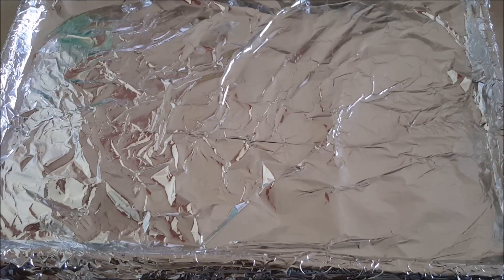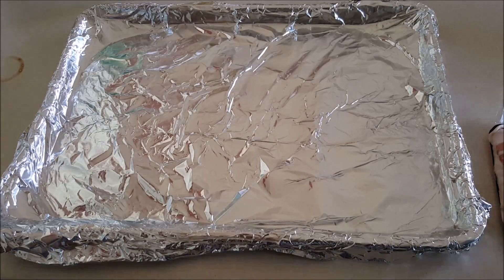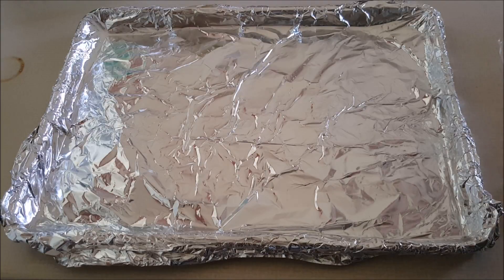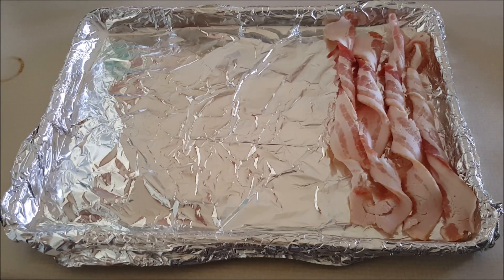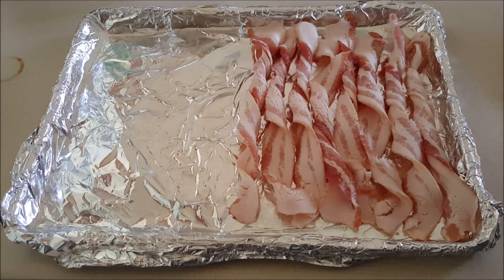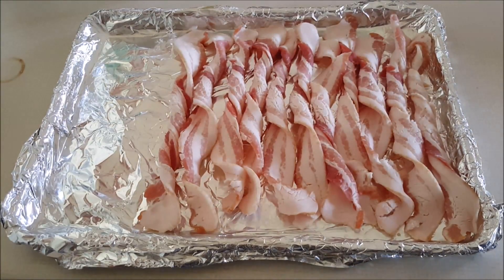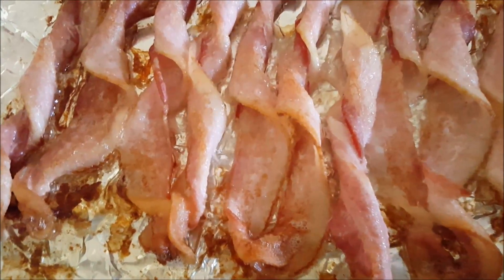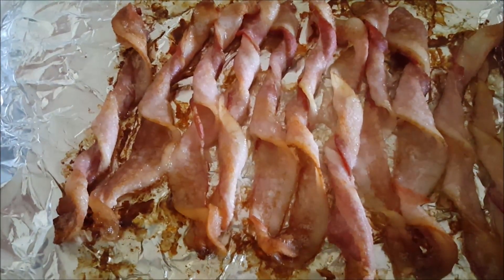Cooking bacon in your oven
Here is a easy way to cook bacon without frying it.